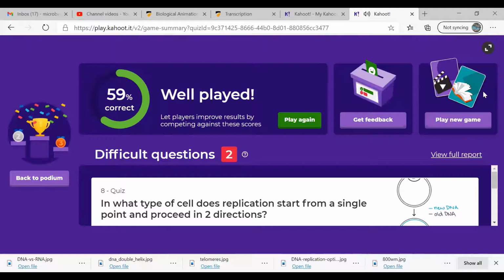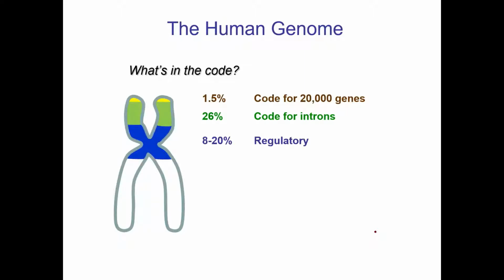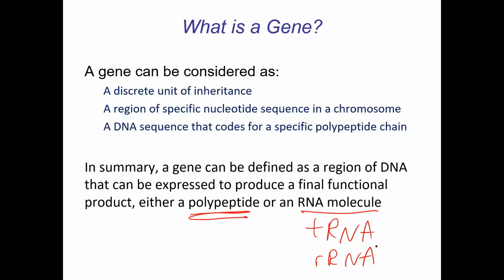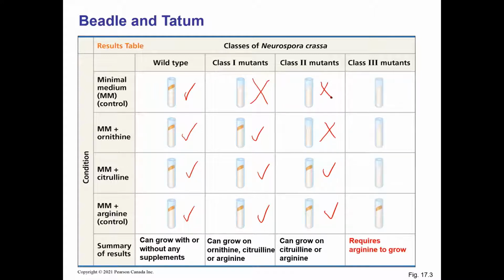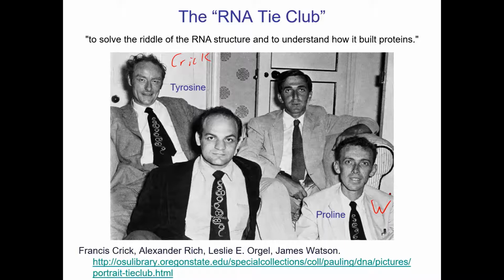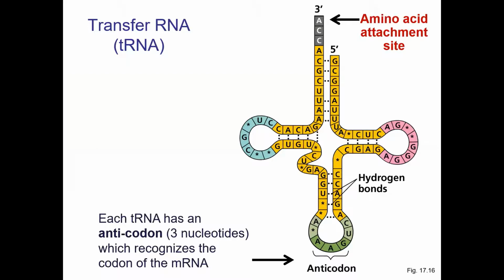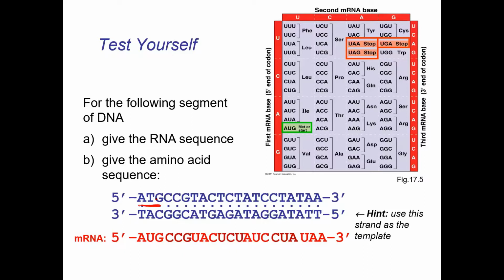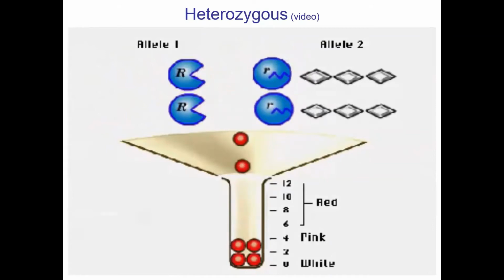BIOL 107 - 15 - Genomes, Genes and the Genetic Code (Lecture Nov 16, 2020)